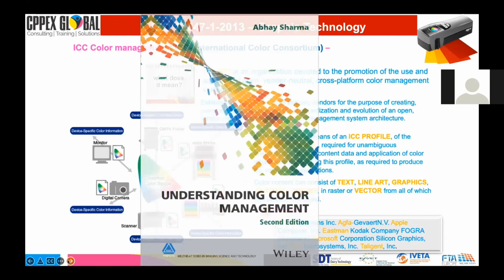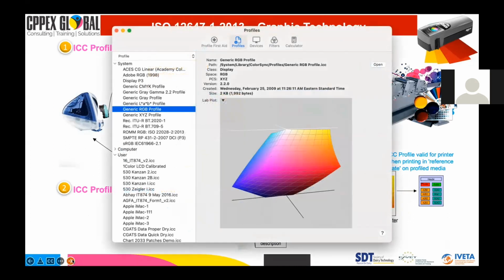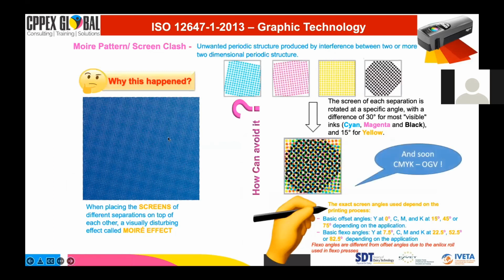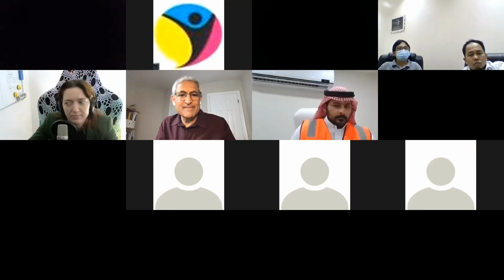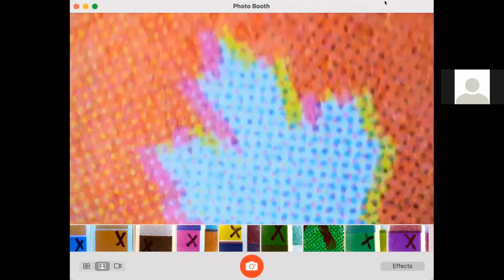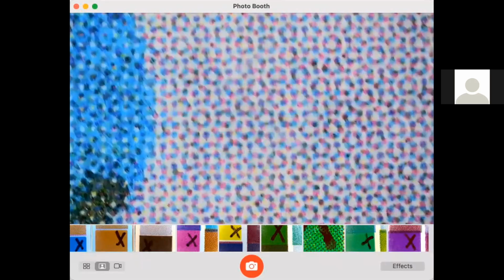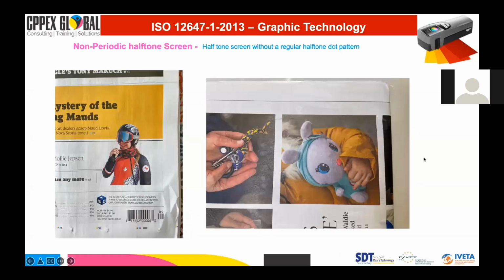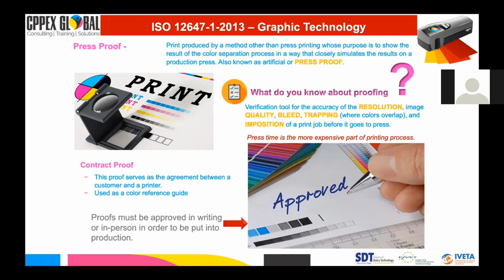ICC Profile and Color Management | Printing